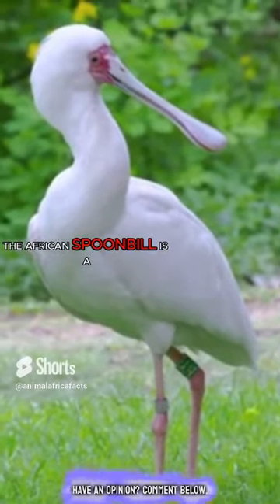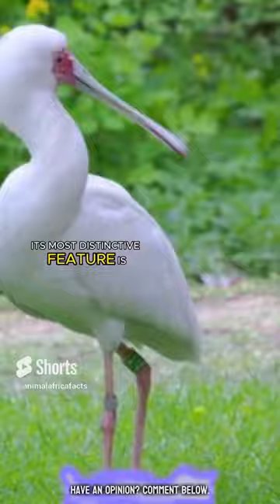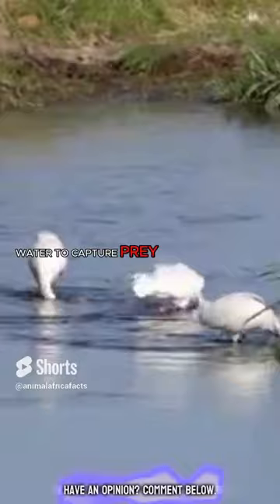The SPOONBILL Is Spectacular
The African spoonbills will mostly be found in the eastern and southern parts of wetland Africa.